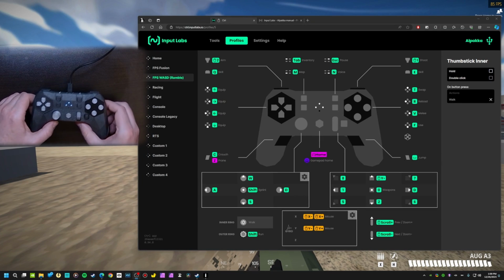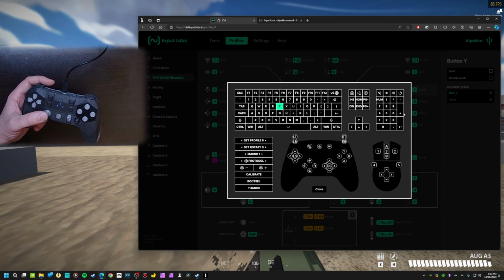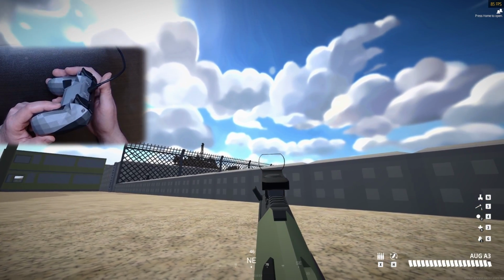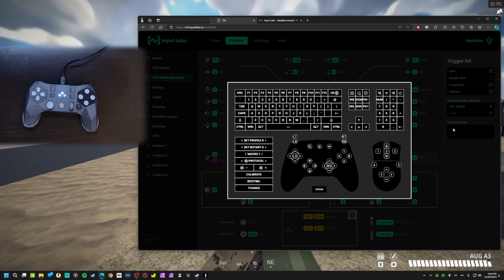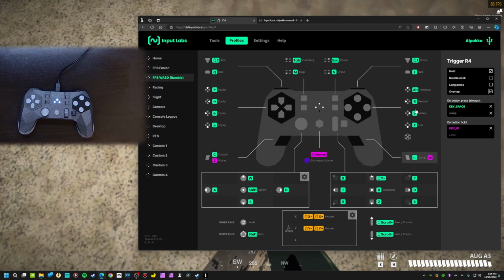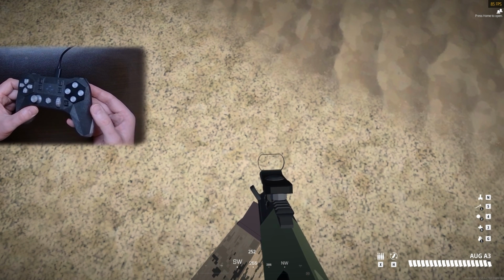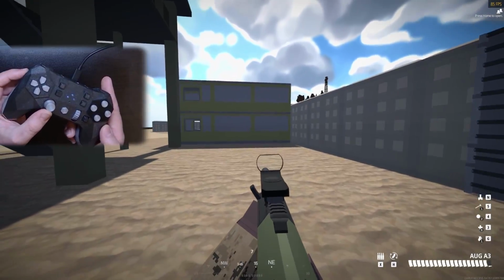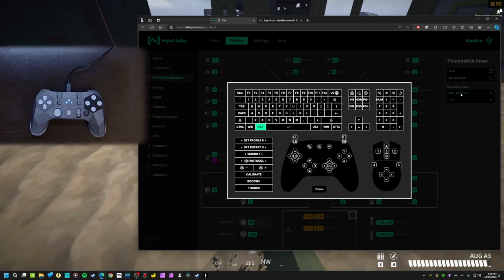Remap All The Things!【Ctrl App / Alpakka Dual Gyro Controller】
The Alpakka controller can now be easily remapped via the official Ctrl App.

Noob of the Proletariat / Creative Person (debatable) / Observant Fool... (he/him) Rambler formerly known as ExistentialEgg

🖥️ PC:
Lenovo Legion 7i Gen 7
CPU: Intel i9-12900K 3.2 GHz (12th Gen)
RAM: 32 GB
GPU: NVIDIA RTX 3080

🎵 Backing Music: Improvised Synth Performance _ TLSR #31 CLIP Ryker Grey